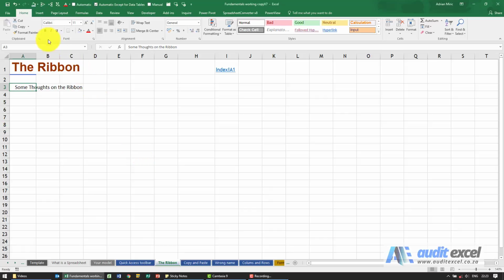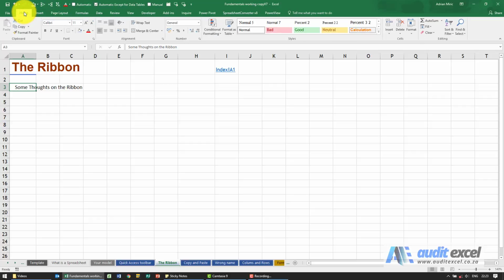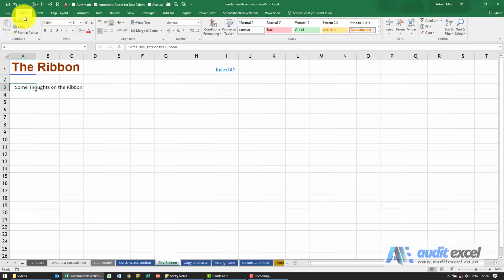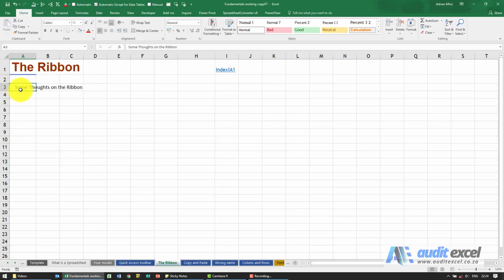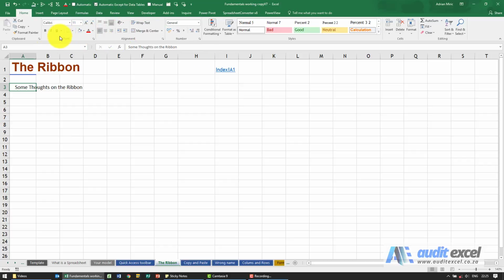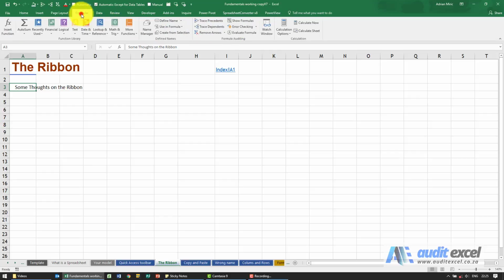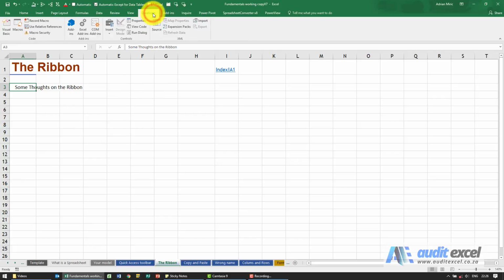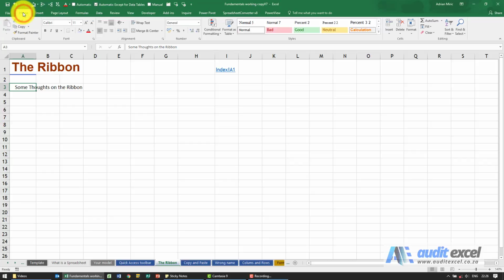Excel's ribbon with available buttons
A high level overview of the ribbon at the top of Excel with an overview of what is in each tab.

⏲Time Stamps
00:00 Understand the button ribbon in Excel
00:29 HOME tab on Excel ribbon
01:09 Alternate way to access the Excel ribbon buttons (right click)
01:36 3 ways to bold a cell in Excel
02:10 INSERT tab in Excel ribbon (graphics and charts)
02:25 PAGE LAYOUT tab in Excel ribbon ( printing and screen views)
02:35 FORMULAS tab in Excel ribbon ( functions available in Excel)
02:47 DATA tab in Excel ribbon (sort, filter, remove duplicates)
02:57 REVIEW tab in Excel ribbon (spell/ grammar check/ add comments
03:06 VIEW tab in Excel ribbon (gridlines